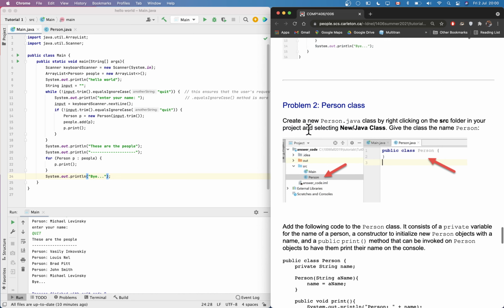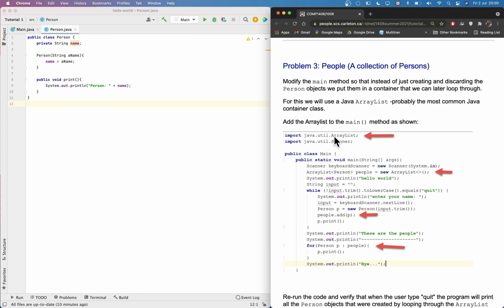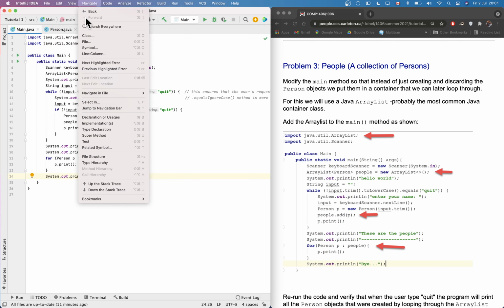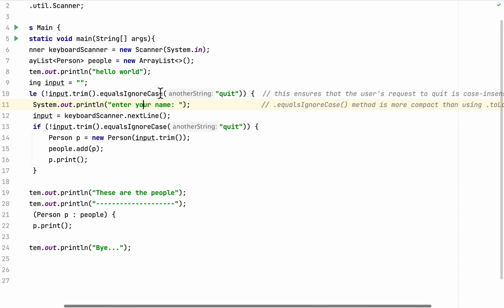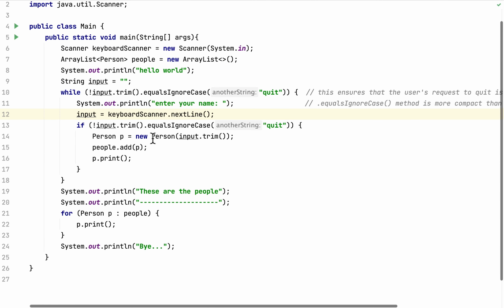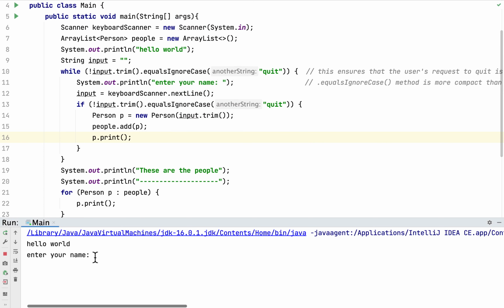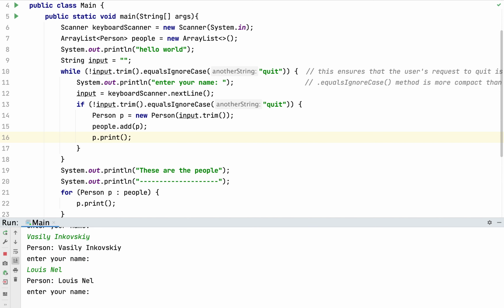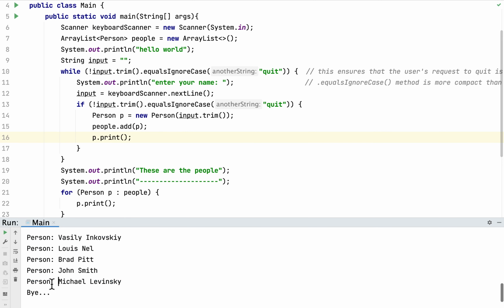COMP 1406 Tutorial 1 Solution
This is the solution to the COMP 1406 Tutorial 1 by Vasily Inkovskiy.